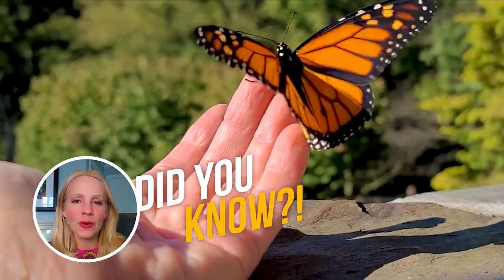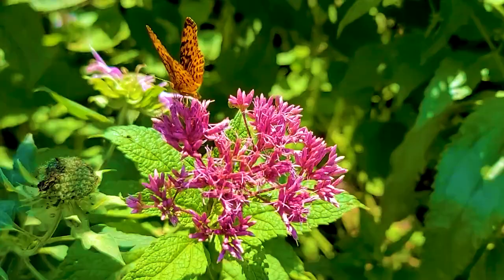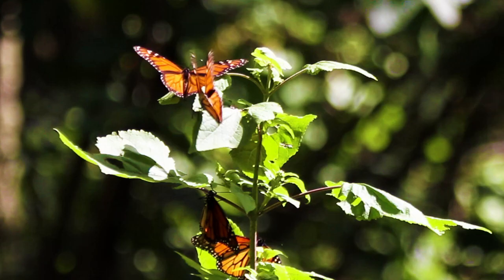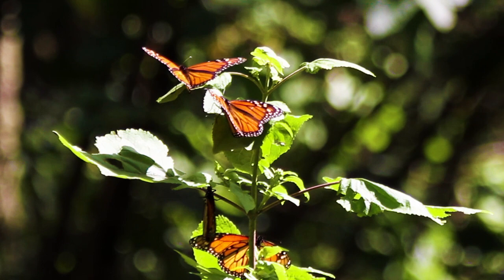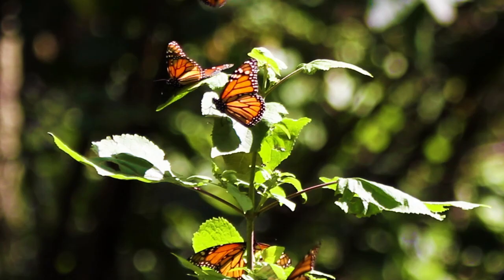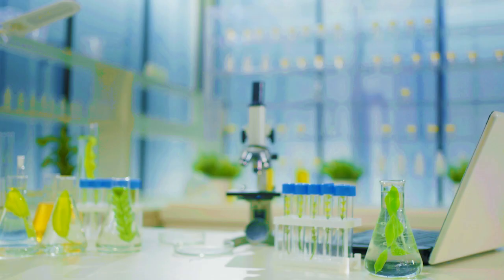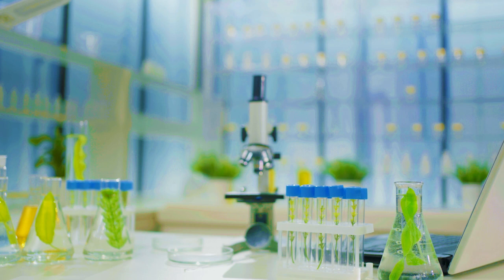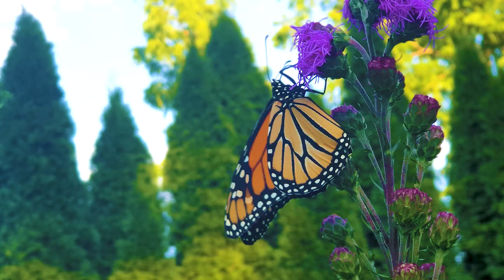Do Butterflies Wear Perfume? FIND OUT WHY!!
To keep up with her instructional video logs, follow her on Facebook @thoughtfulgardener or on her new YouTube educational channel, Garden Thoughtfully. She is also providing our readers a free 15-minute consultation to help them with their gardening.

COME JOIN ME!